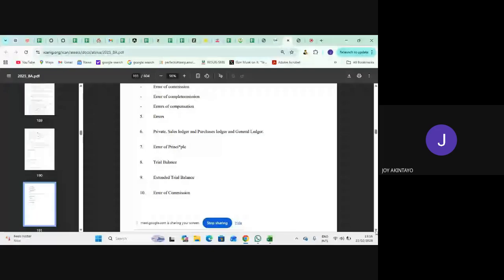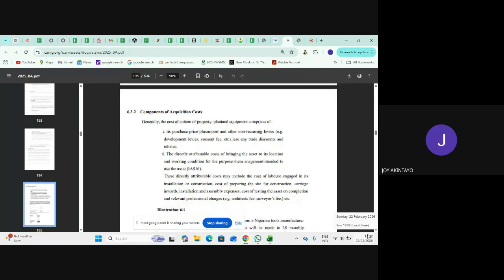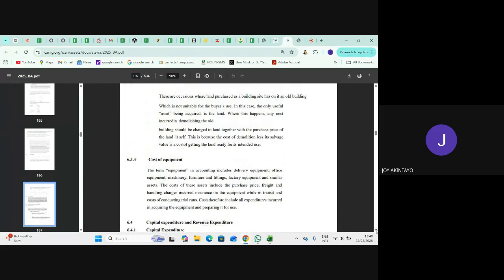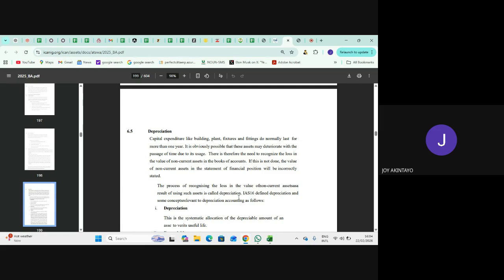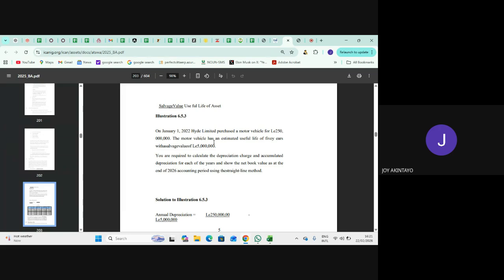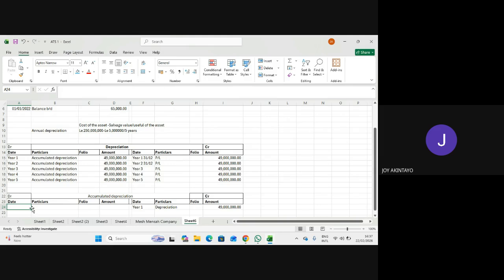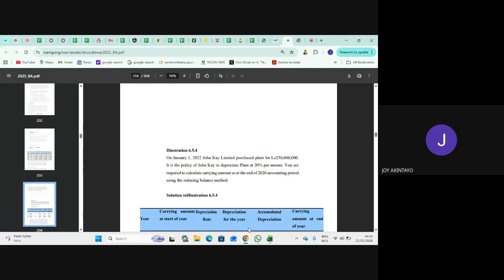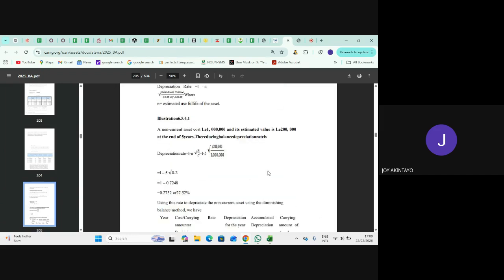ATS 1| BAPS| WEEK 07| OSAD TUTORS - 2026/02/22